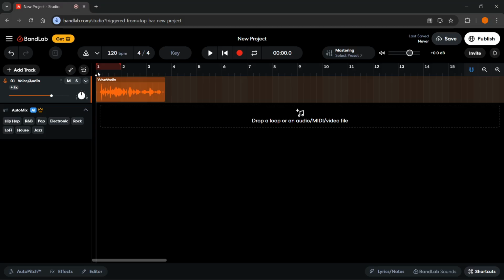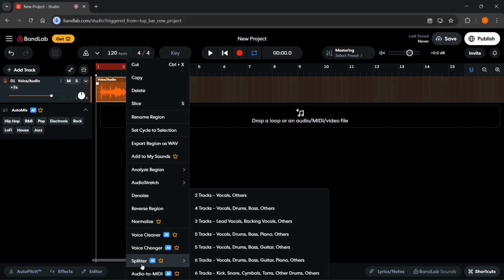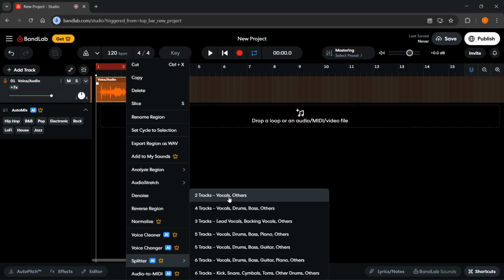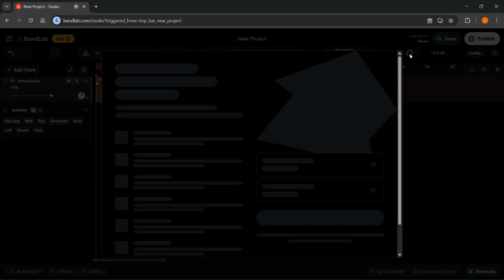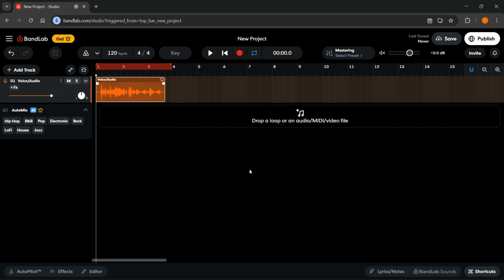How To TAKE VOCALS Out Of A Song In BandLab (QUICK & EASY) 2026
In this video, I show you how to take vocals out of a song in BandLab. You’ll learn how to remove vocals using BandLab’s filters, effects, and tools to isolate the instrumental. If you’ve been trying to extract vocals, create karaoke tracks, or make an instrumental version in BandLab, this guide will help you do it easily.